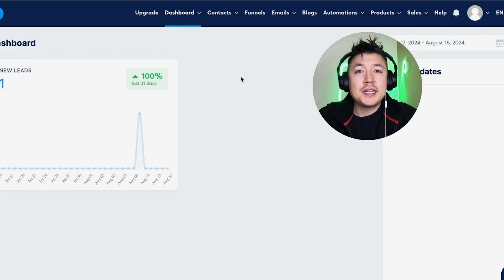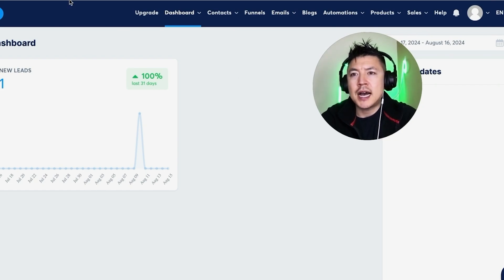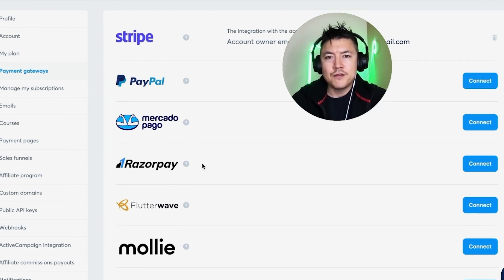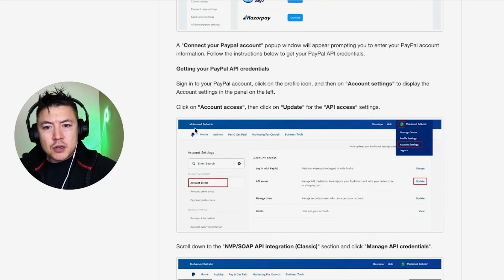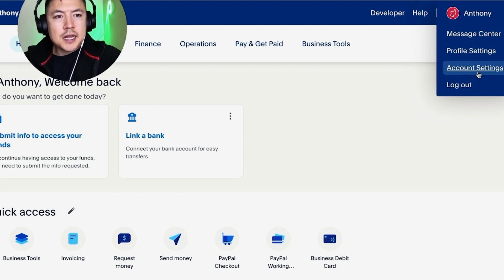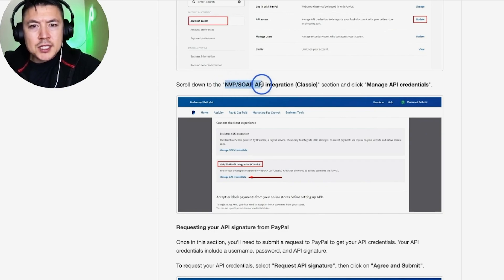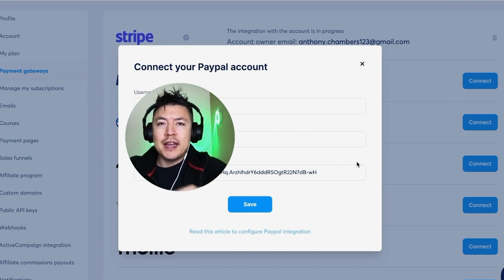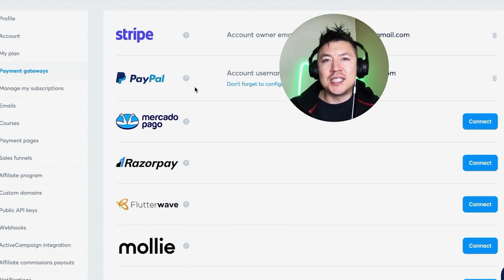✅ How To Link Connect Paypal To Systeme.io 🔴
Systeme.io aims to give every person in the world the opportunity to build an online business

The overwhelming feedback we get over and over again is that our tool is powerful yet simple to use, our customer support is amazing, and oh, by the way, we're 10 times cheaper than the other alternatives

We're so convinced that systeme.io is the best tool in the world that we made it free to sign up and use 99% of our features for as long as you want